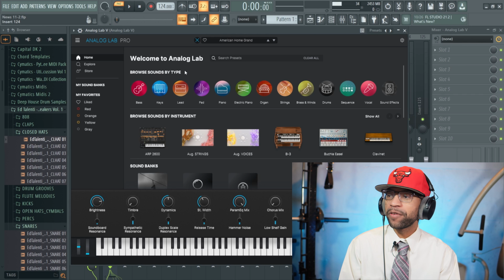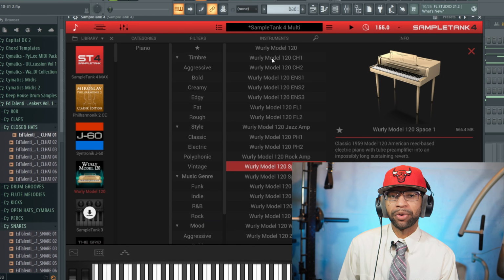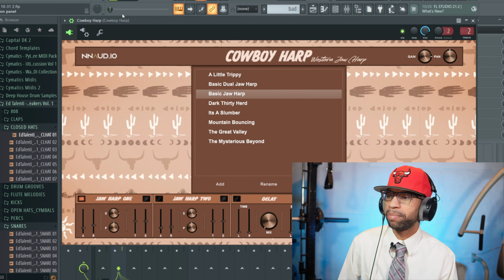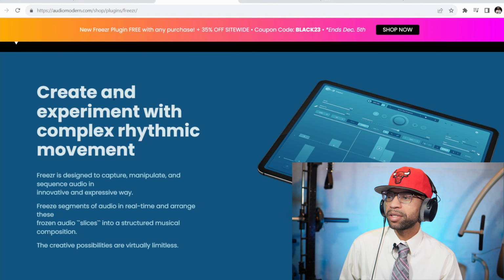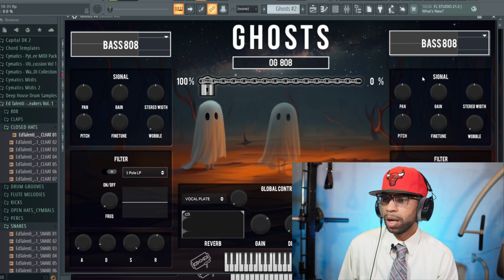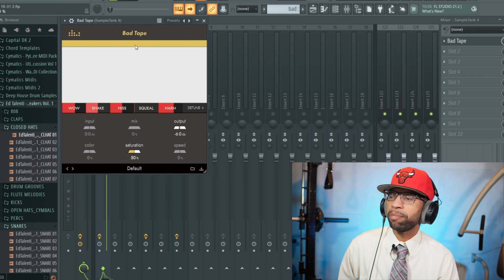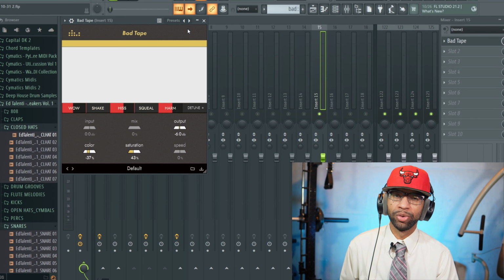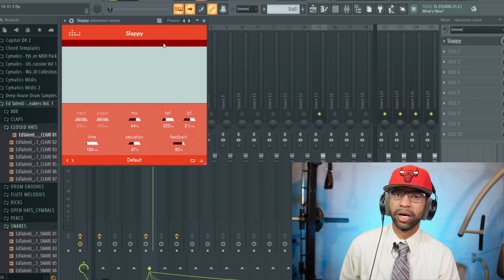7 FREE Plugins, Akai Flex Beat, Audionmodern Freezr and Much More!!!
COMMENT WHAT VIDEO I SHOULD MAKE NEXT ⬇

My Gear:
My Desk

00:00 Intro
00:31 Freebie #1
03:52 Freebie #2
06:01 Akai Flex Beat
08:12 Freebie #3
09:51 Freebie #4
13:08 Audiomodern Freezr
16:05 Ghosts
23:15 Freebie #5
26:01 Freebie #6
28:46 Freebie #7
30:51 Outro